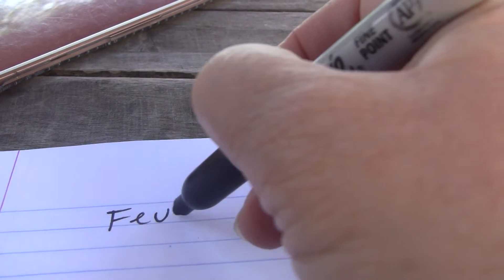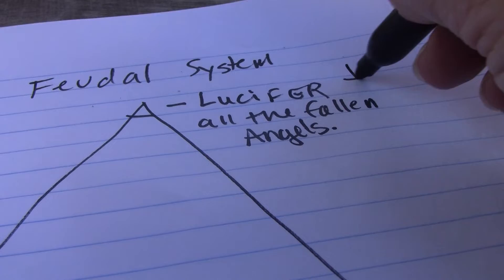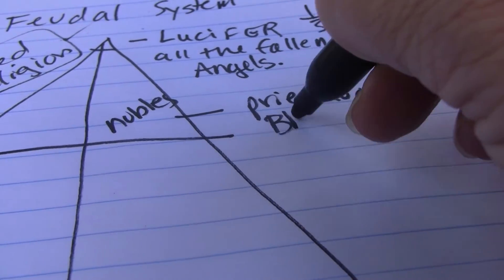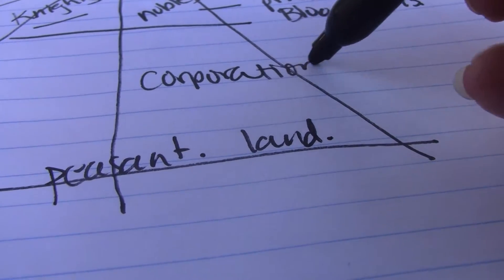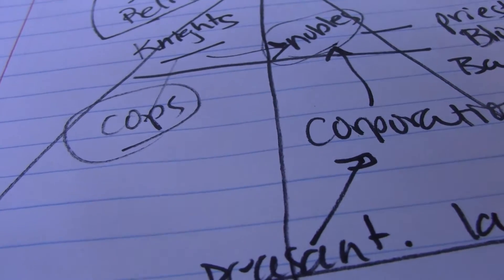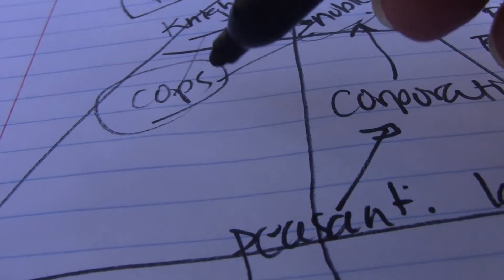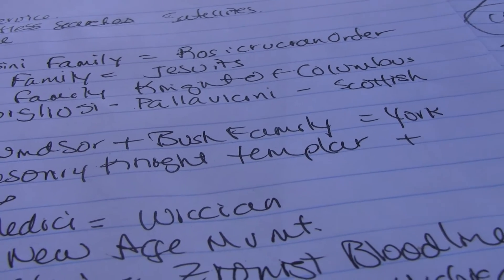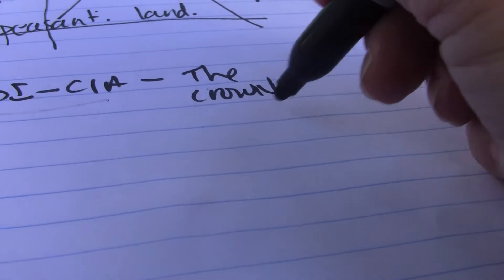education time 1